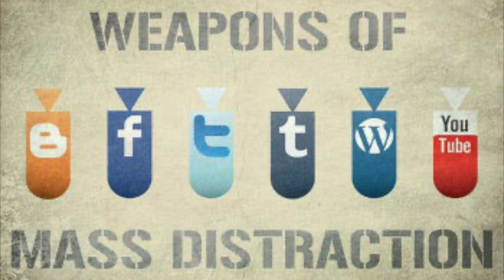Dandapani - The Art of Concentration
In this video, we explore a TED video that inspired this discussion on the Art of Concentration and improving focus. I believe we can all use some help and this is a great way to explore this topic. To learn more and to watch the original video, I encourage you to check out Dandapani's TED talk